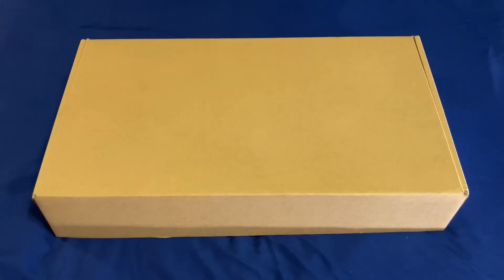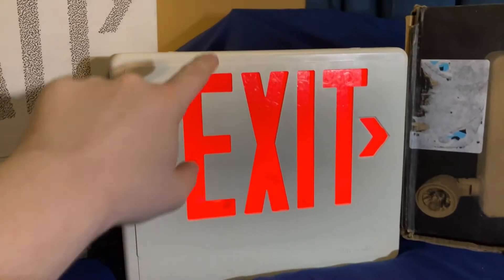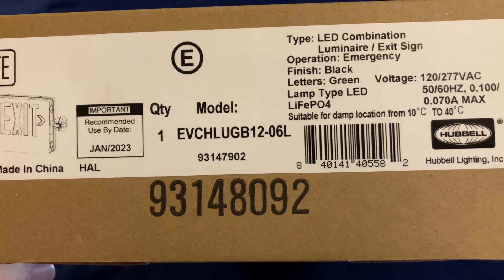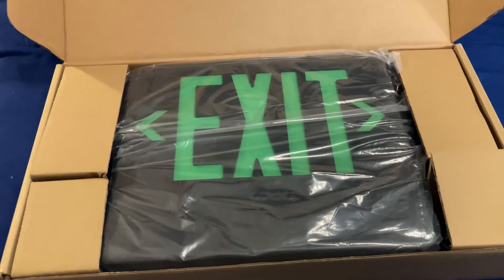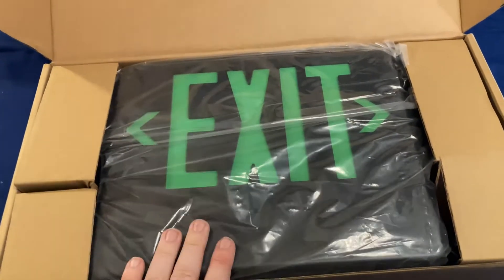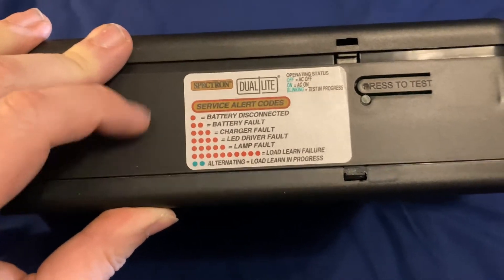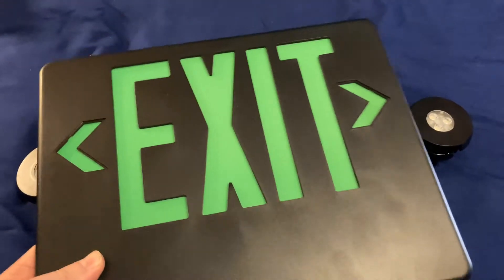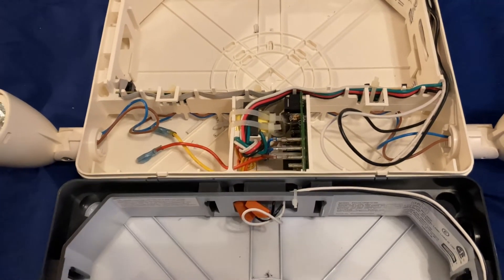First Look: Dual-Lite Evolution Series Combo, High Lumen (EVCHL)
Please read the full description for fun stuff and lots of information!

First, a full disclosure: this unit was graciously provided to me by the kind folks at Dual-Lite, which is now a division of Current Lighting. There was never any encouragement to make a video, but I decided for many reasons that I wanted to do so. As always, any comments made throughout the course of this video are completely honest and in my own words. (The enthusiasm is genuine, too!) I'm happy to say Dual-Lite has a truly excellent team who cares about the voice of the customer and strive to make a quality product, so you can put your trust behind them. I am grateful to the team for sending this unit out so I could make this video happen!

Presented here for your viewing enjoyment is a feature of the all-new Dual-Lite Evolution Series Combo, High Lumen (or EVCHL). The EVCHL was released on March 23, 2022, as a response to Lithonia's LHQM LP06VS. The result is a combo that looks a lot like an HCX but delivers almost 1200 lumens of light output from its high-output 6W LED optics. I'll take you through a history of the platform that goes all the way back to Prescolite in the early '90s to show you exactly how we got from there to here!

This unit is also special in another way. Of all the cool units featured on this channel over the past 15+ years, this is the first time I've ever featured a pre-production run unit on this channel.

Although this video is slightly under 30 minutes (making it one of the longest videos I've ever released), there's plenty of information here in terms of history and the unit itself that will be worth your time. I hope you enjoy what you see!